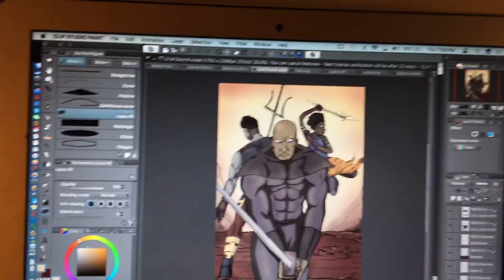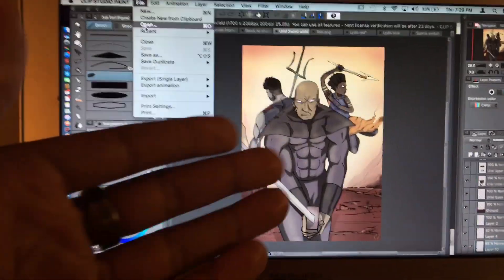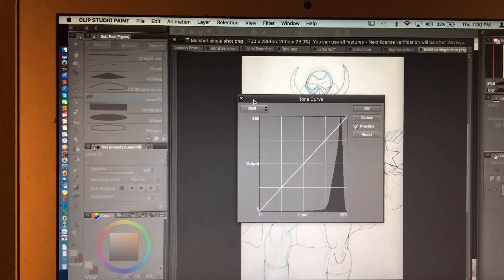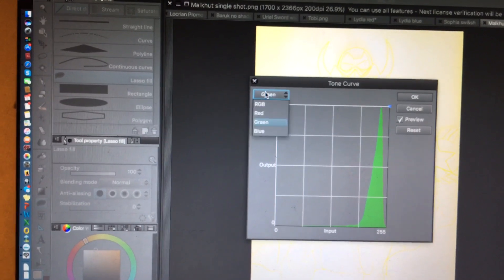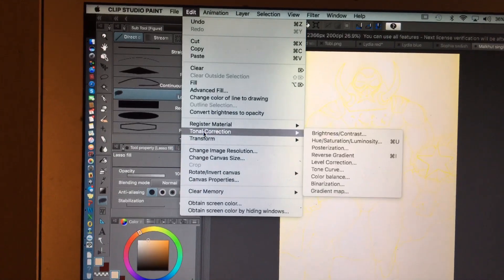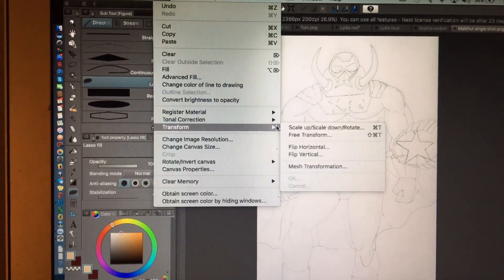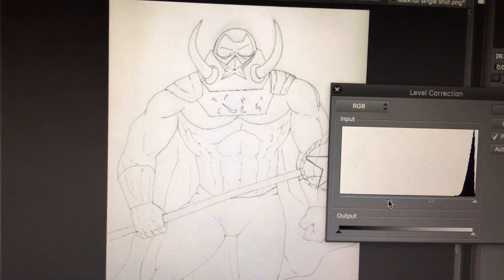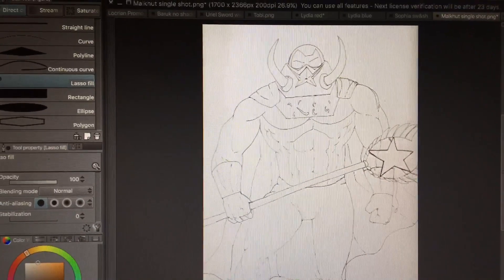Remove blue pencil lines in Clip Studio Paint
This is a tutorial on how to remove blue pencil lines from an inked drawing so that you can begin to color your work on Clip Studio Paint.

I hope that this video is useful to artists who are learning and want to take the steps toward making their work look as professional as possible. Good luck!